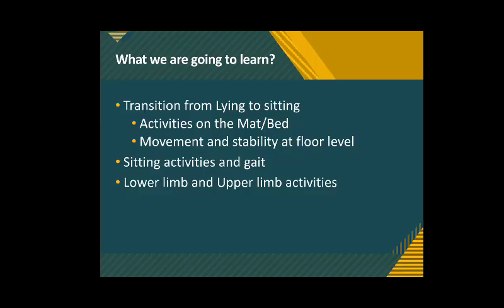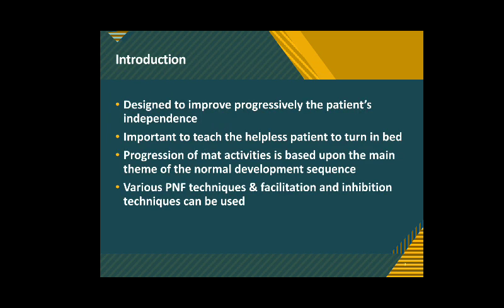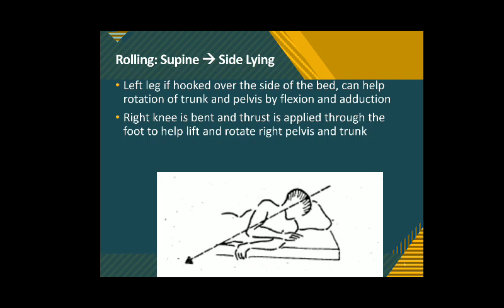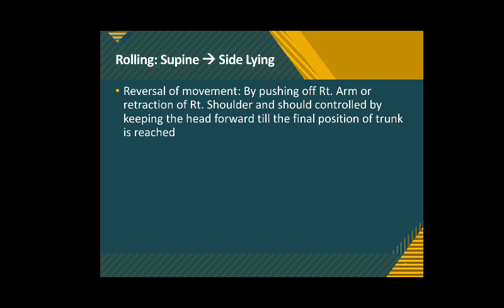Functional Re-education (1)